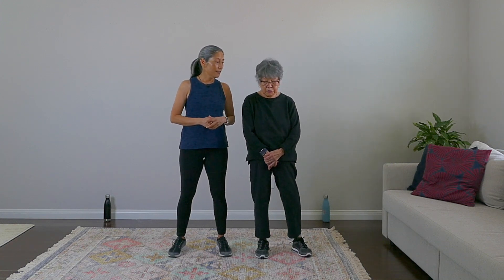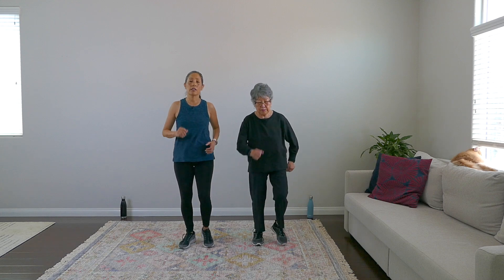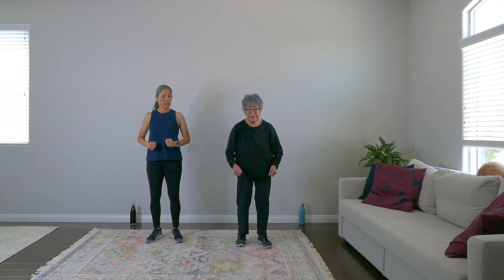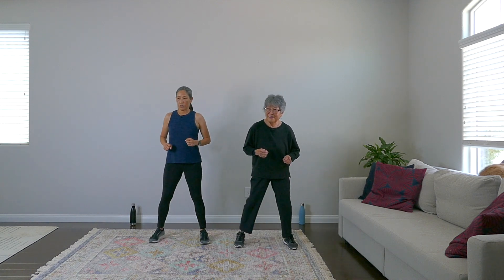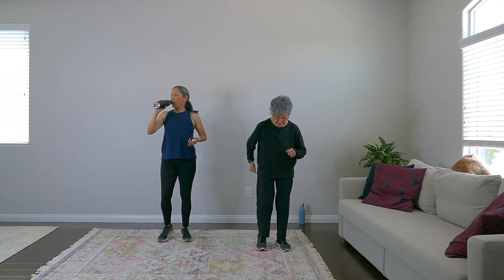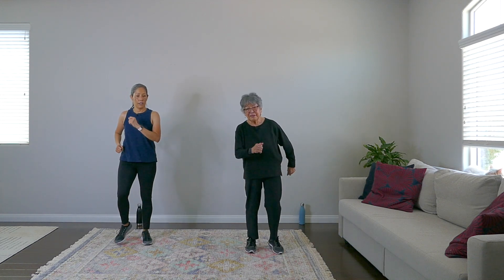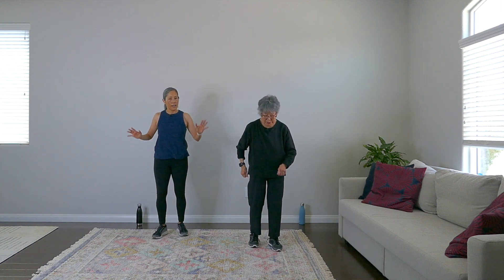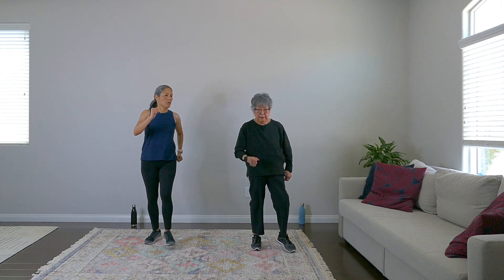15 minute HIIT Walking Workout | Seniors, Beginners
This 15-minute HIIT Walking Workout will help improve your cardiovascular system and build strength and endurance. It can also help manage blood pressure and cholesterol levels, and lower abdominal fat while maintaining muscle. The workout equals about 1800 steps. It includes 4 exercises in 1 set. The set is repeated for total of 3 times. Each of the 4 exercises is done for 30 seconds with 20 seconds of active recovery.

The goal is to challenge yourself during the 30-second exercise rounds to get your heart rate up. The work interval should feel like you are exercising “hard” to “very hard”. Using the talk test as a guide, you should be able to  carry on a conversation, with difficulty. The intensity of the recovery interval should be 40-50% of your estimated maximal heart rate -- this means physical activity that feels very comfortable, which will help you recover and prepare for your next work interval.

The four exercises in this workout are:
✅ Brisk walk, jog in place or high knees
✅ Side step with arm raises
✅ Single leg step back with double arm lifts
✅ Opposite arm and leg lifts

If you're a beginner, go at your own pace and build up the intensity of the exercise portions gradually. The more you do it, the stronger you will become!